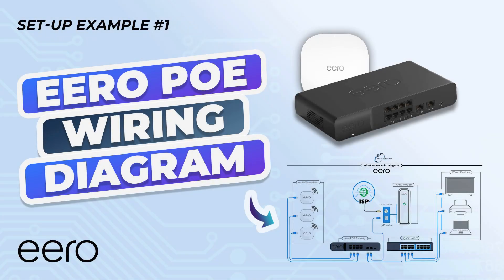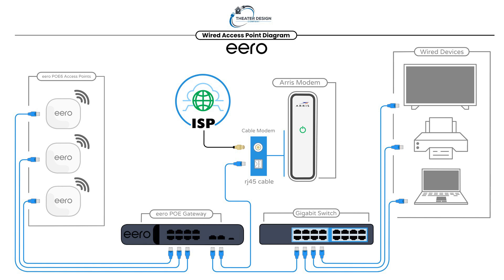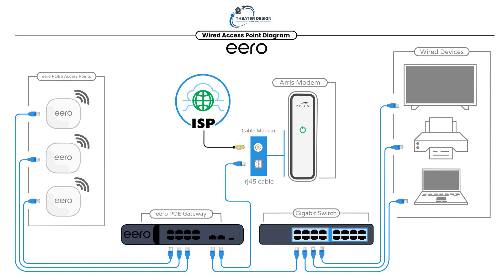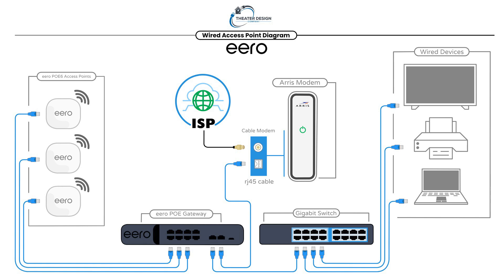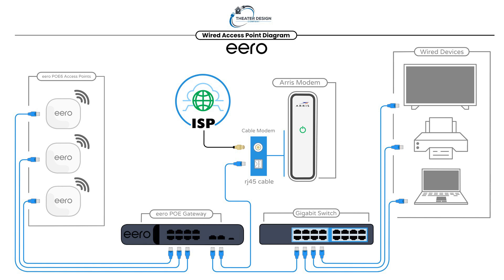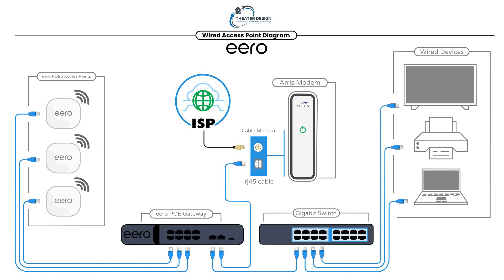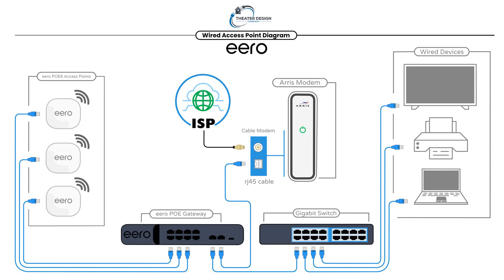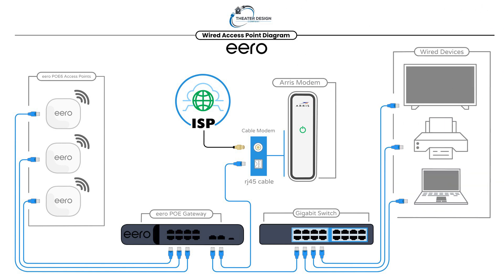Easy EERO PoE Gateway Setup: Connect Access Points in Minutes with Diagram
In this video, we provide a super simple and easy-to-follow wiring diagram for setting up the Eero PoE Gateway and PoE 6 access points. Whether you're a DIY enthusiast or a professional installer, this tutorial will walk you through every step, helping you get your Eero system up and running in no time.

📦 What We Cover:
How to wire the Eero PoE Gateway to ARRIS Cable Modem
Connecting the PoE 6 access points and connect wired devices to a Gigabit Switch.

🛒 Eero & Networking Products Shopping List
1️⃣ EERO PoE Gateway
2️⃣ EERO PoE7 Access Point
3️⃣ EERO PoE6 Access Point
4️⃣ EERO Pro6e Gateway / Access Point
5️⃣ 🖧 PoE Switch (Unmanaged)
6️⃣ EERO Wi-Fi 7 Outdoor
7️⃣ 🔌 Single PoE Injector
8️⃣ Trendnet POE Switch
9️⃣ Cat6 Ethernet Cable
🔟 Arris Comcast Xfinity Compatible Modem

📌 Want a customized quote for an EERO package (See link below)

We offer comprehensive system design and equipment packages tailored to your home plans.